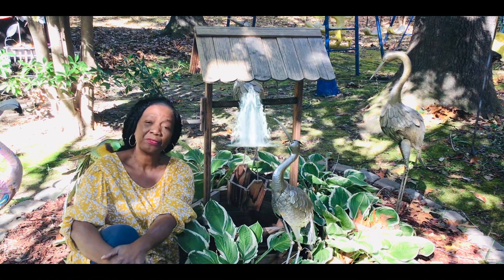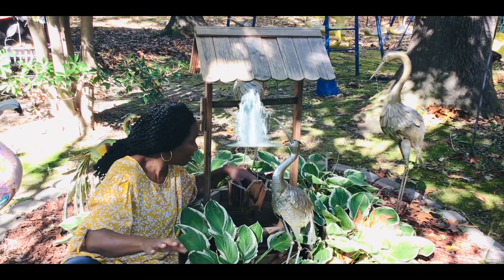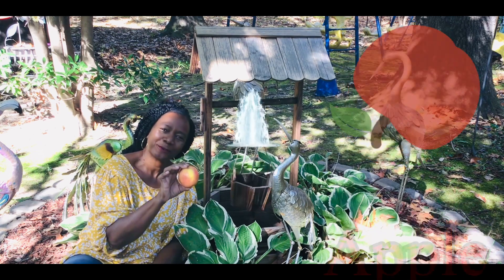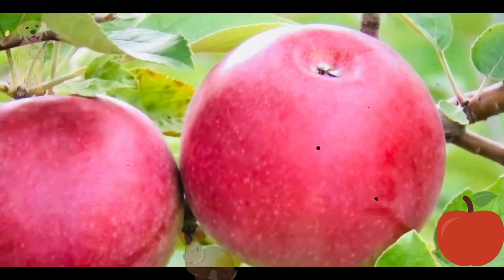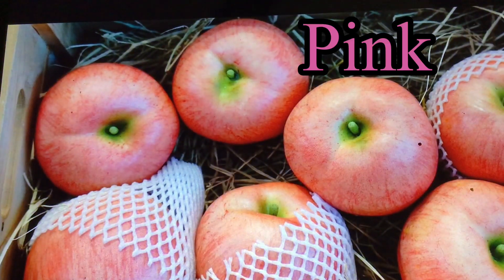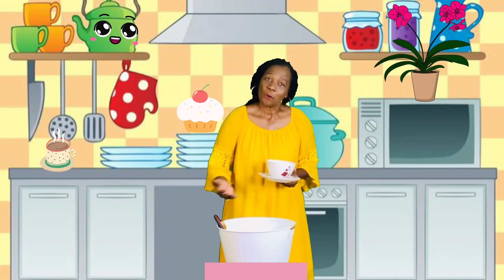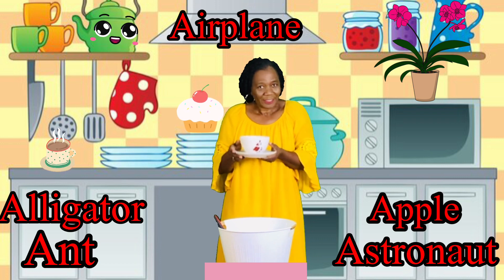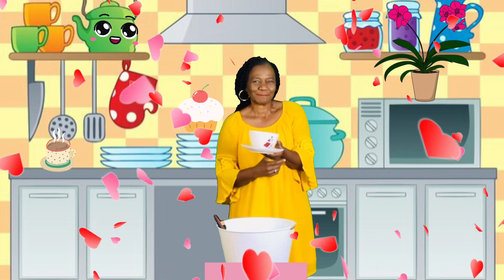Learn the Alphabet, ABC Song, Colors , Shapes & Science | Alphabet Soup w/Ms. Jacque | The Letter A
Learn the Alphabet, Science  and more with this Learning Video. Ms. Jacque is featuring the letter A today. So much to learn about the Awesome letter A. Ms. Jacque is cooking up some effective learning, come and share some of her recipes.
This channel covers programming pertaining to Ms. Gussie's Place a center and (non profit organization) for children with multiple different abilities located in Union City, GA, USA.

For more information about Ms. Gussie's Place & additional services, visit our & Face Book page @msgussiesplace2016

Love,
Ms. Jacque

This edition of MGPBP was filmed & produced by:
Project K in the A
Because you "kan".  I "kan".  Therefore we all "kan" make a difference...